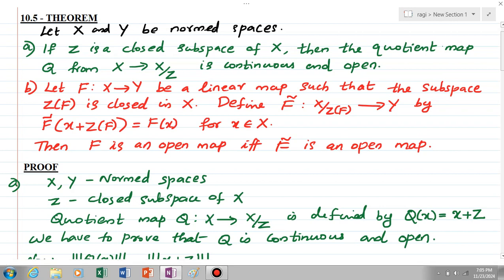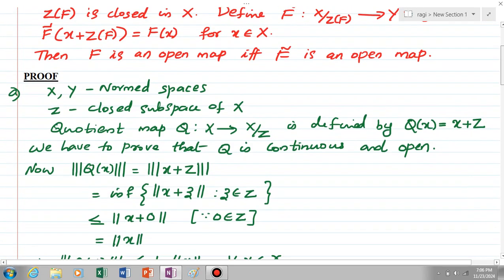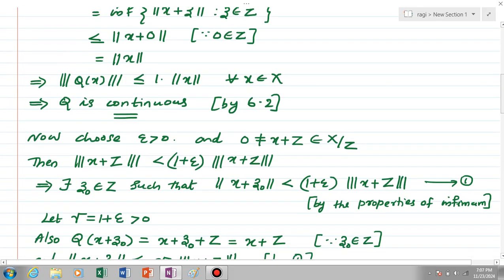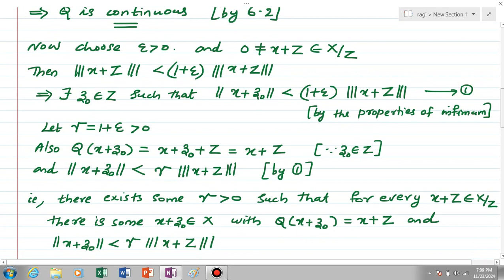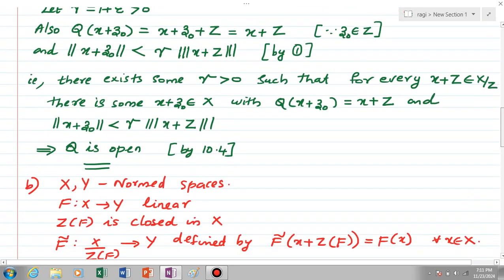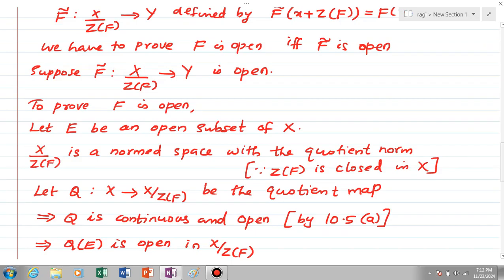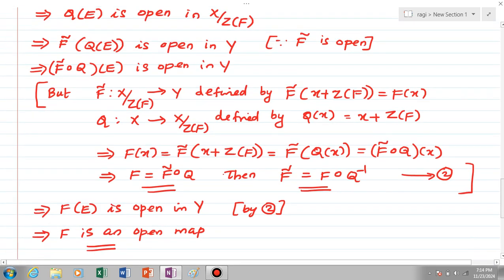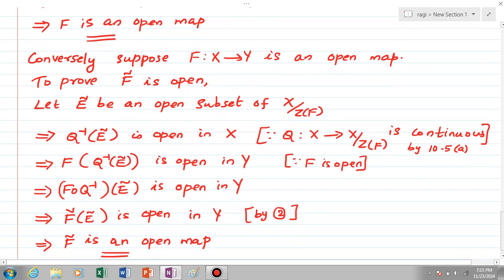10.5 - THEOREM - FUNCTIONAL ANALYSIS